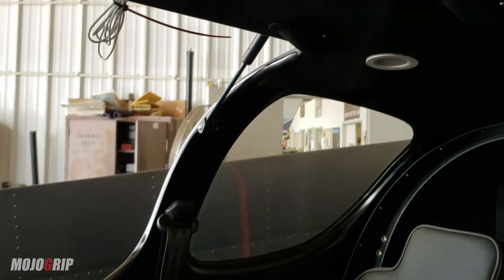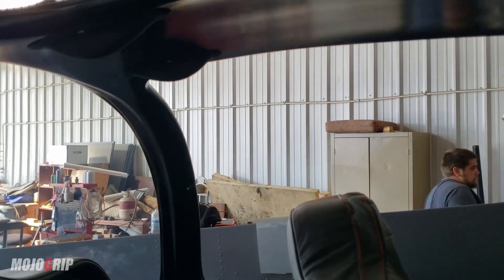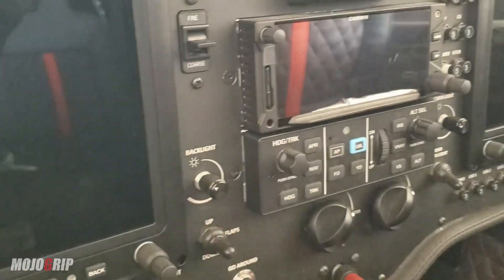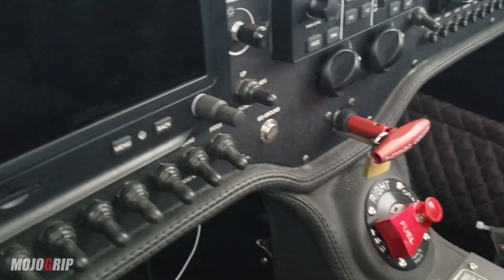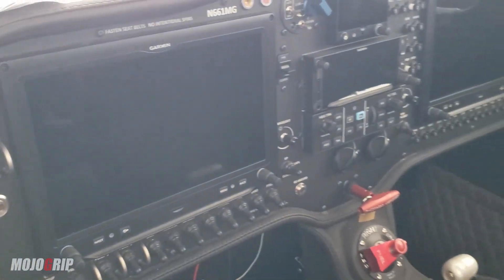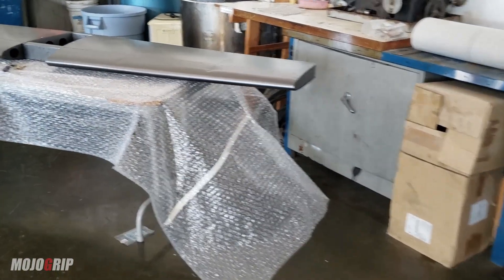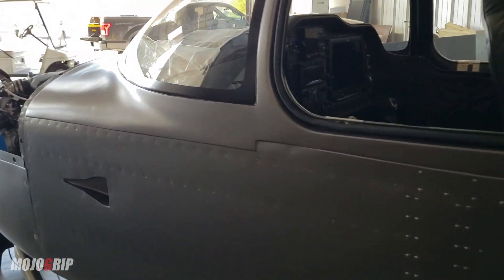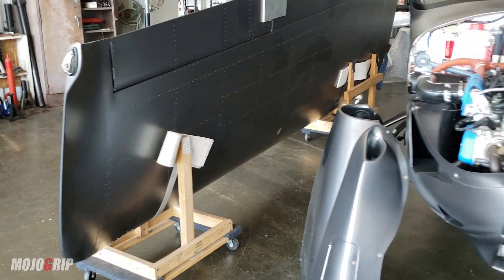What's New On My Sling TSi? Mojosling Update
In this video, We are going through the newest updates of my Mojosling. Check out the newest features on the interior of my Sling TSi such as the control stick, parachute handle, avionics and the exterior as well.